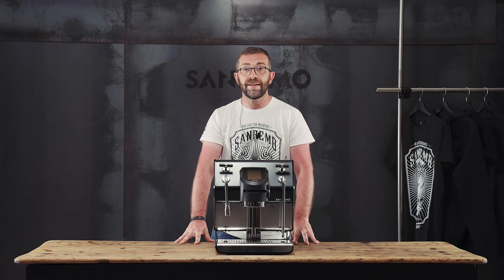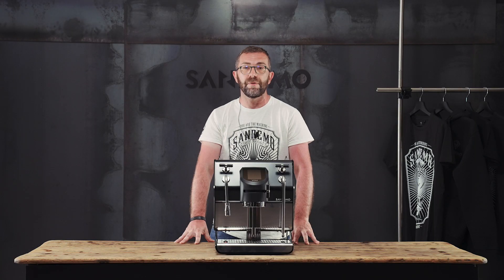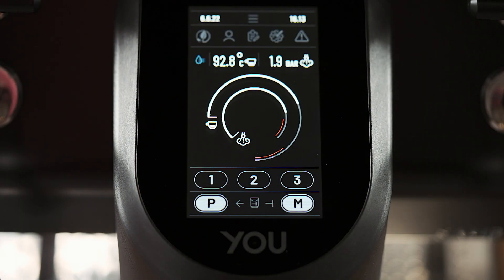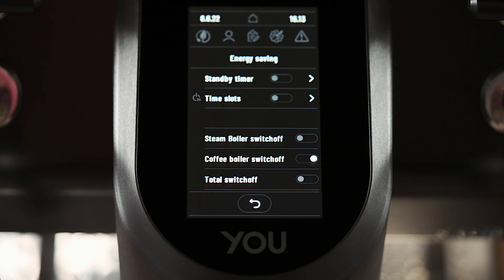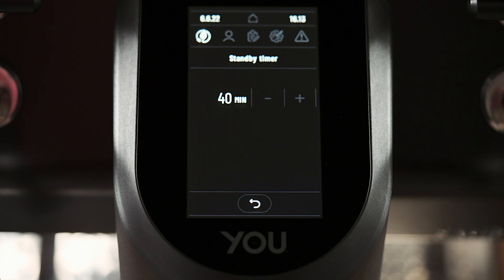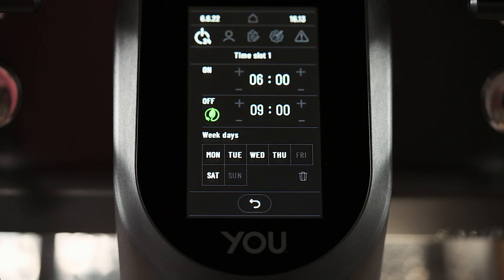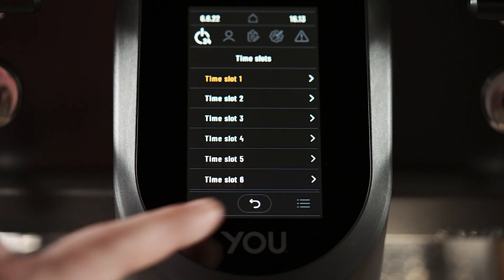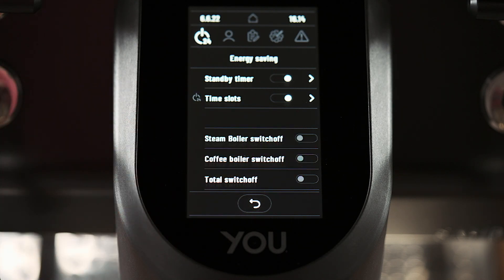YOU: Energy Saving and Time Scheduling | Sanremo Coffee Machines Australia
Watch Andrea, electronic engineer at Sanremo demonstrate how to enable the standby timer and set the 6 available time slots to turn the machine on/off throughout the day.